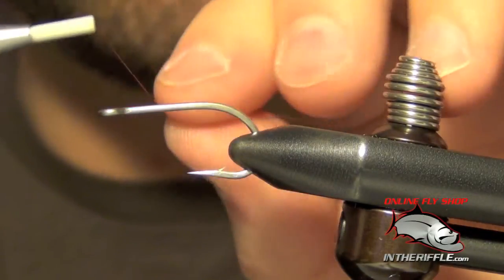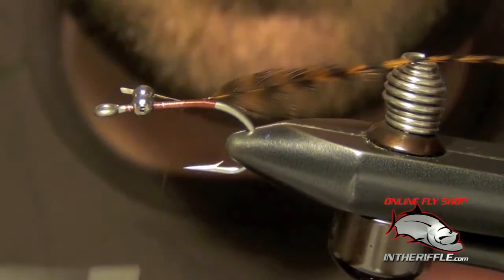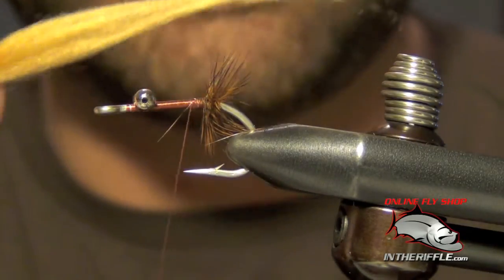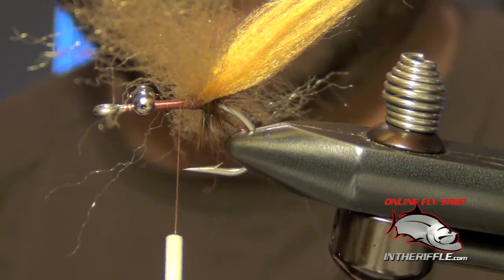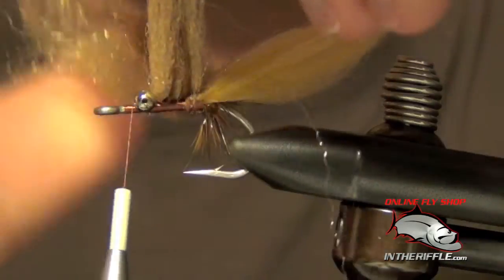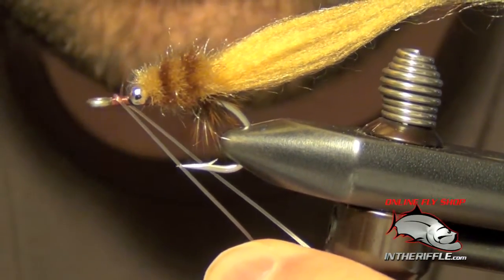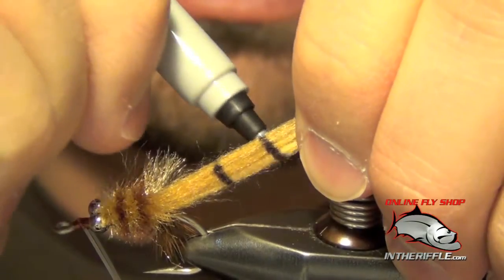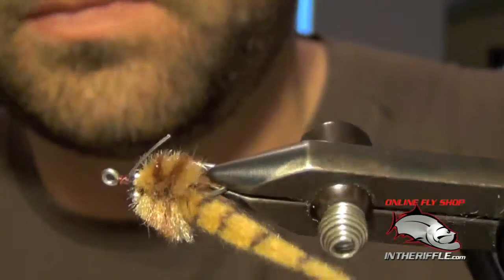Kwan Fly Tying - Great All Purpose Shrimp Fly For Bonefish, Redfish, Snook, Permit - Patrick Dorsy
Kwan Fly Tying Recipe:
Hook: #04-08 Tiemco 811s
Thread: Brown UTC 140
Eyes: Medium Silver Beadchain
Tail: Tan Craft Fur or Pseudo Hair
Undertail: Brown Hackle
Body: Brown and Tan EP Fiber or Yarn
Weedgaurd: 20-25LB Mono